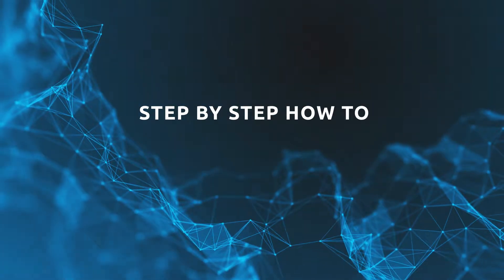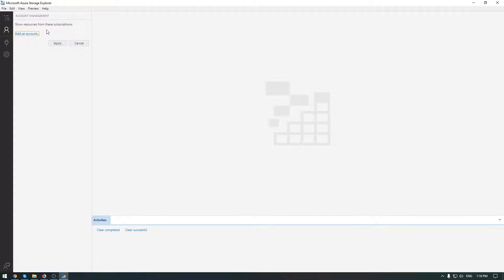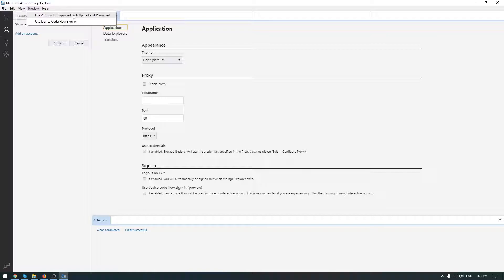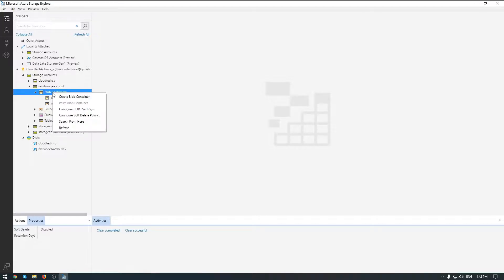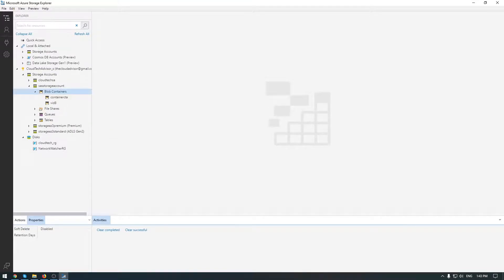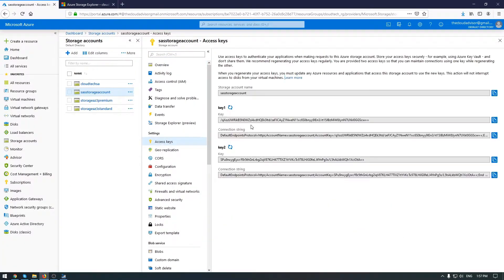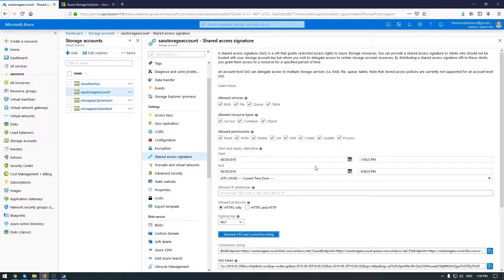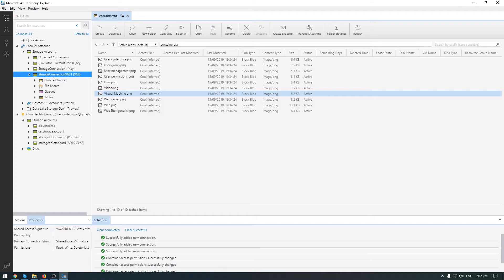Az 104 Microsoft Azure Administrator - Azure Storage Explorer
Hello everyone,
Welcome back to a new episode, how to install and use Azure Storage Explorer in Microsoft Azure.

Time track:
- 00:55 Download and install Azure Storage Explorer
- 03:10 Attach Azure account to Azure Storage Explorer
- 06:10 Manage Access policy Storage account
- 07:00 Connect with a storage account and keys
- 08:50 Connect via Shared Access Signature(SAS) to Azure Storage Explorer

      - manage access keys
      - monitor activity log by using Azure Monitor logs
      - implement Azure storage replication